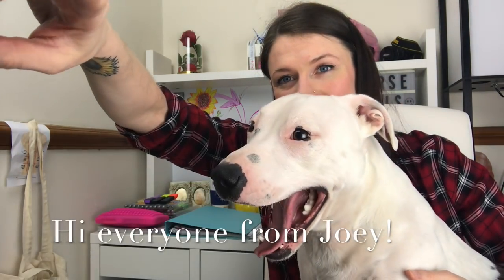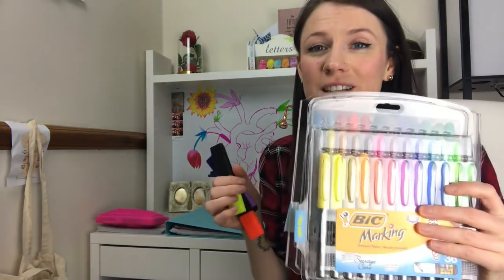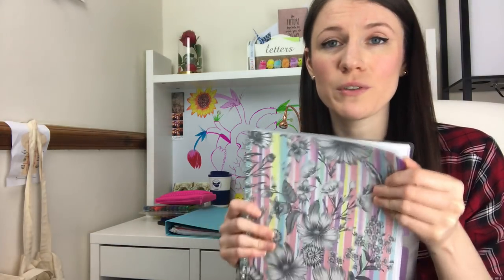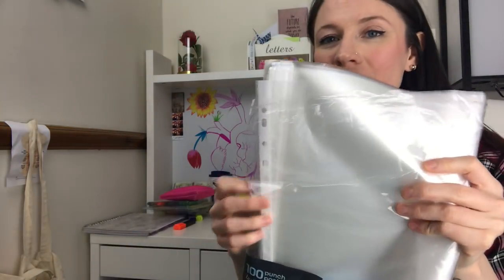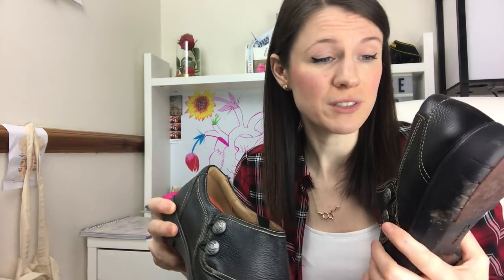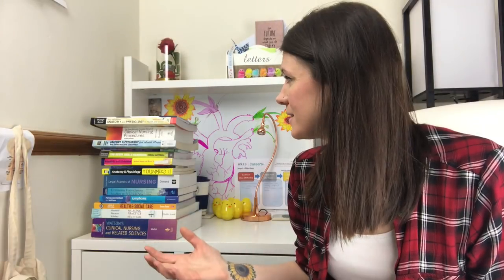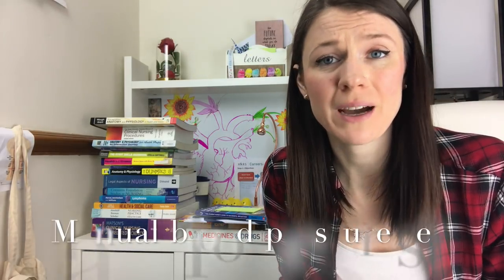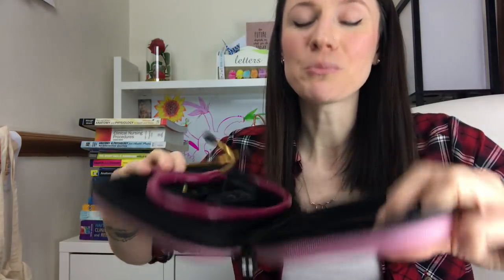Top Essentials you need for university /nursing school / placements UK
Top essentials you will need at university for nursing school / placements; The happy planner is amazing!
 What shoes? What stationary? What bags? What extras? Nurse uniform included.

MY NEW BOOK IS OUT NOW!! Go check it out Perfect for all students out there nursing / nursing associate / healthcare going into nursing of some form.

Reflection guide by Nicola Clarke

Anatomy and physiology colouring workbook

Ross and Wilson - Anatomy and Physiology book

Medications and drugs book

Manual blood pressure set

Fob watch

Get yourself onto wordpress and follow some student nurse blogs, here's some to start you off that I personally love!